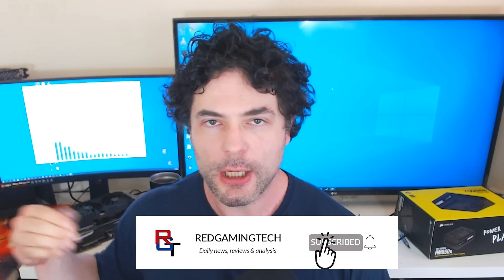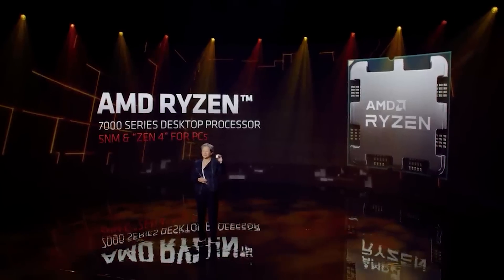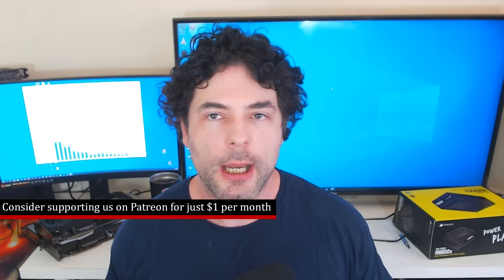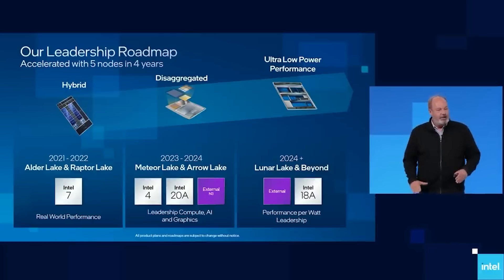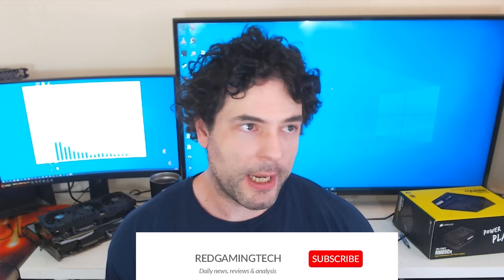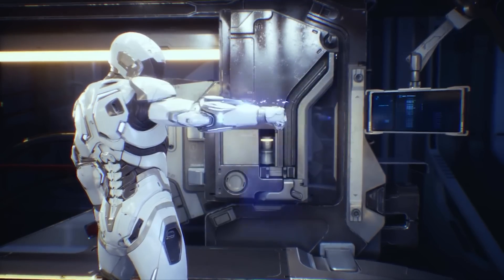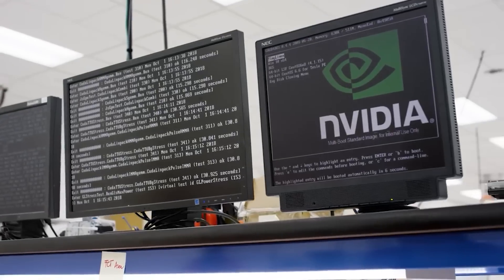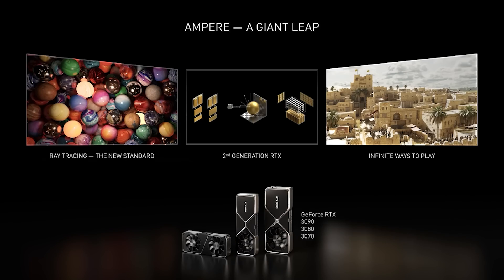RTX 4090 Benchmarks LEAK - STOMPS Previous Gen & Photos Emerge | Ryzen 7950X Clock Freqs EXCLUSIVE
Some benchmarks have LEAKED for an RTX 40 GPU, which is fairly likely to be the RTX 4090. We examine the RTX 4090 performance benchmarks, how they compare to previous reports on the expected performance of this RTX 40 Lovelace graphics card, and how it compares to RTX 30, specifically the RTX 3090. In this particular performance result, the RTX 4090 STOMPS on the previous gen. But just how accurate will this benchmark be? And what does this mean for not only the rest of RTX 40, but how Nvidia will compete in gaming and ray tracing performance against RDNA 3? We also have some new renders of the RTX 4090.

We also have some EXCLUSIVE info on the Ryzen 7950X flagship Zen 4 CPU, as we have leaked details on the clock frequency for the Ryzen 7950X processor. So what does this mean for Zen 4's upcoming battle against Raptor Lake? Just who will win in the price performance war?

0:00 Start
0:06 Today's topics
0:25 Zen 4 heat & benchmarks
5:38 Z790 motherboard spotted & 13900K overclocked
8:46 RTX 4090 render & RTX 40 benchmarks